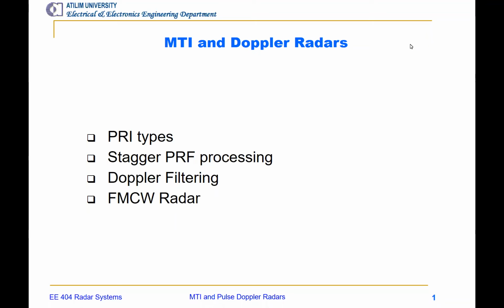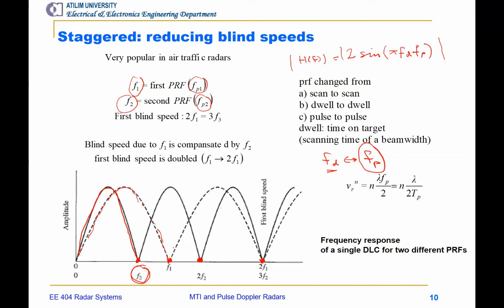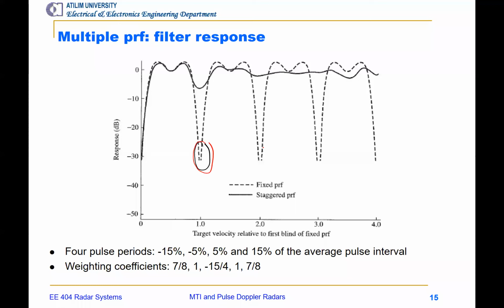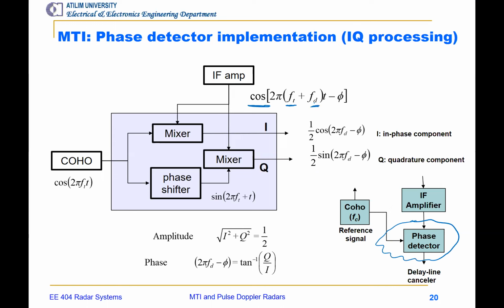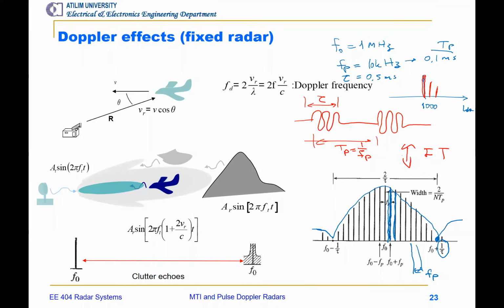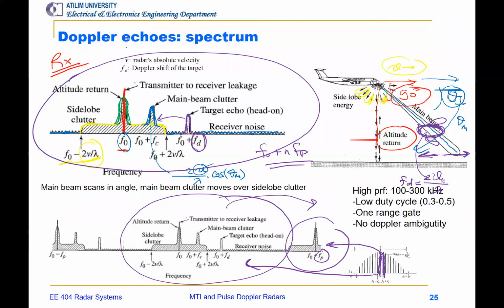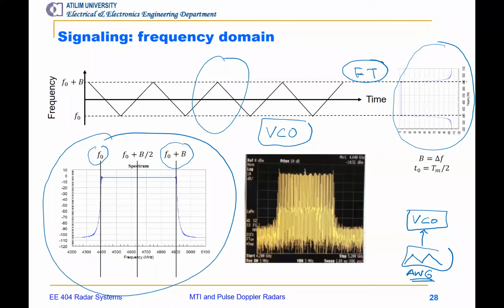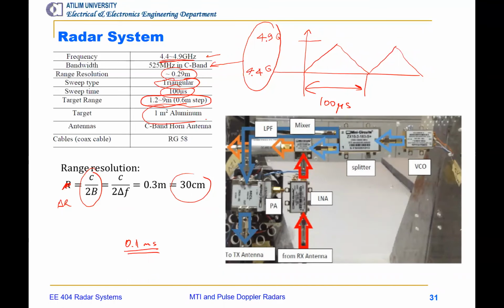EE 404 L5 - MTI and Pulse Doppler Radar - 2